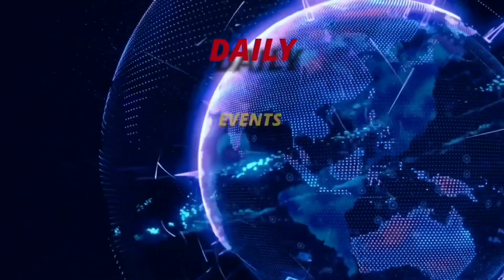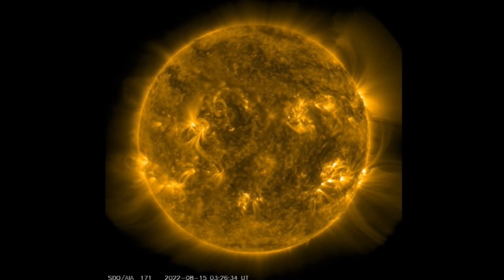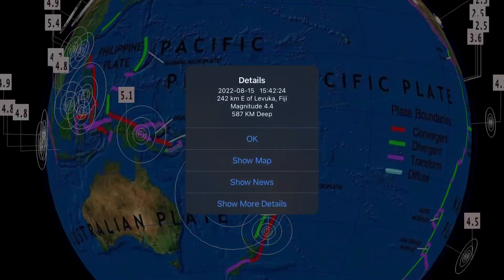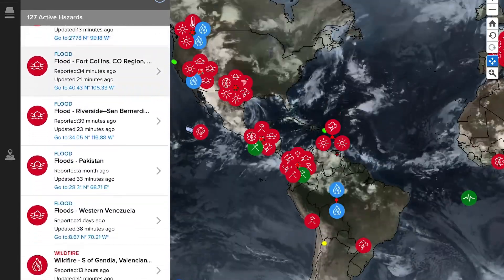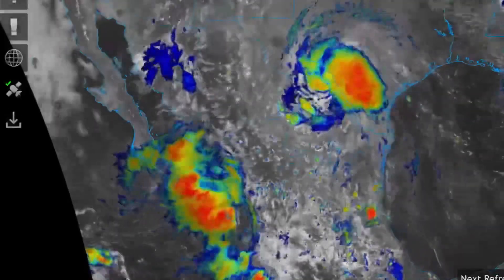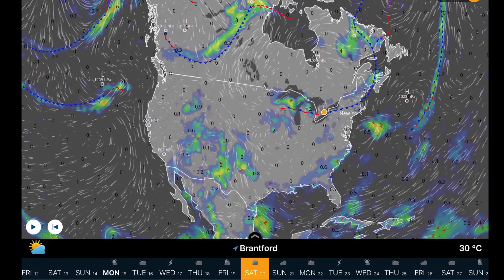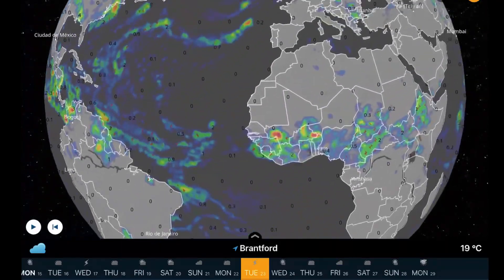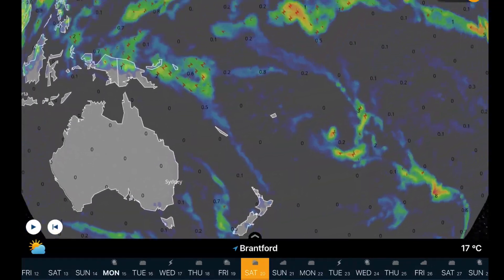ANOTHER SOLAR FLARE! M Class / South Texas Extreme Weather / Earthquake WATCH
August 15 2022

If you would like to help support the research and productions with Morning DEW ...